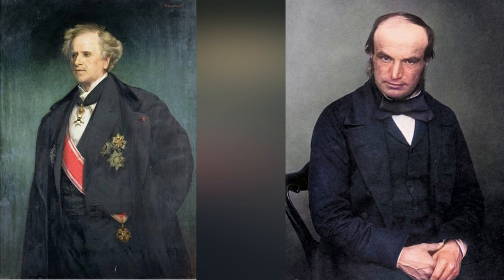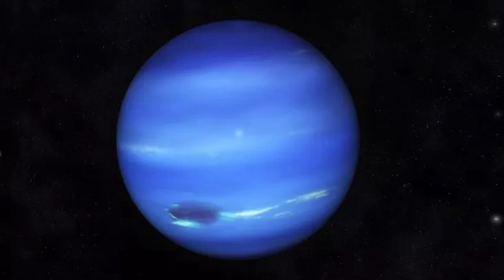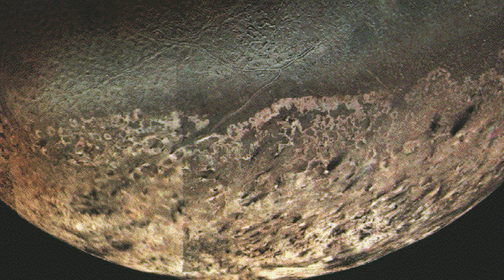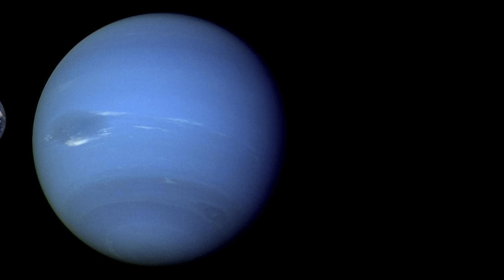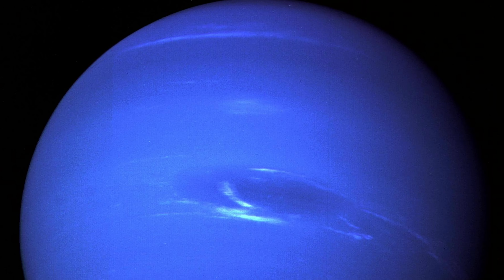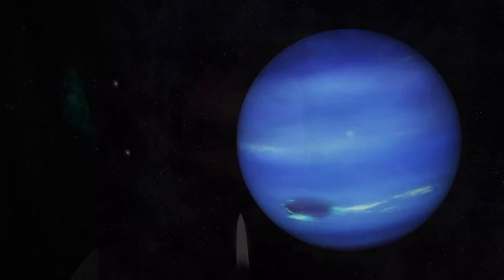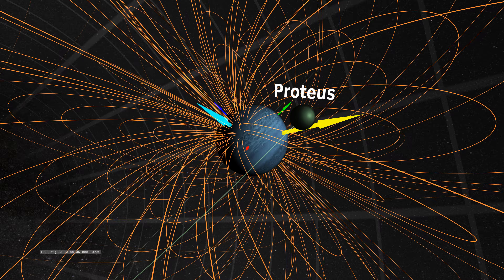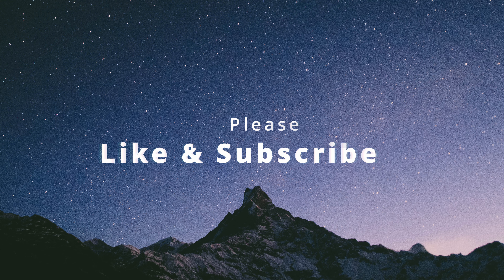The Last Planet In Our Solar System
Did you know that Neptune was discovered using math? If you would like to learn more about this majestic blue planet please have a watch!

Credits!
Neptune Pictures: NASA
Neptune Magnetosphere: NASA's Scientific Visualization Studio
Johann Gottfried Galle + Fraunhofer Telescope: Image courtesy Deutsches Museum
Triton: NASA/JPL/USGS
Neptune/Uranus comparison: University of Oxford